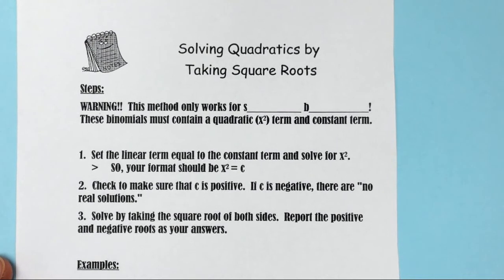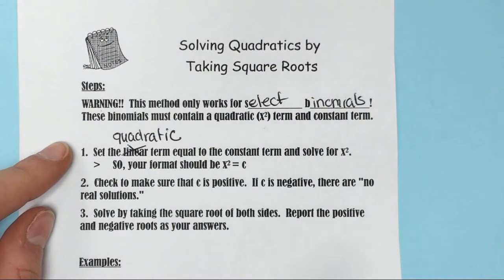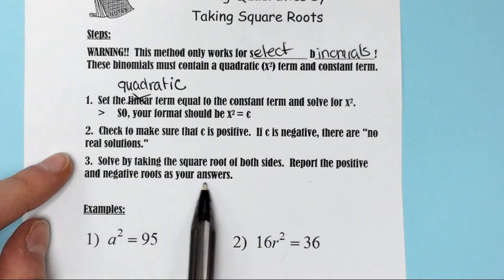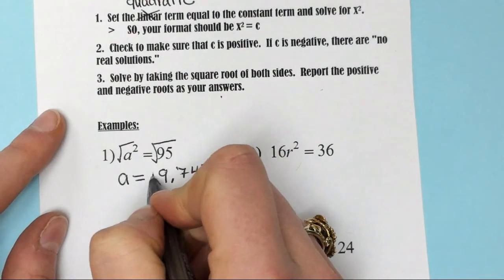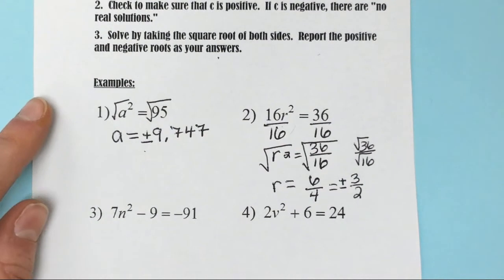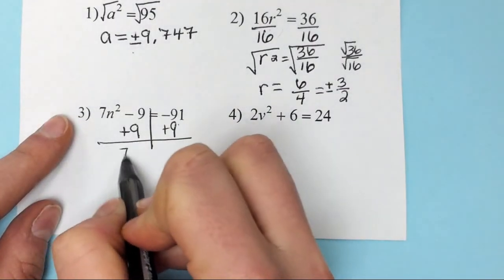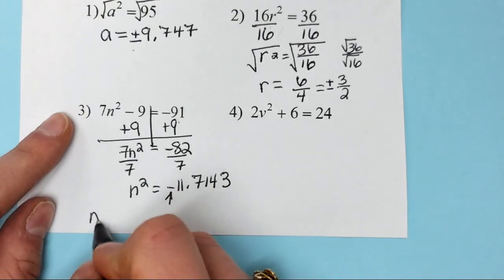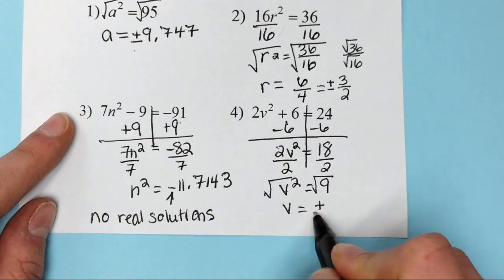Algebra: Solving Quadratics by Taking Square Roots